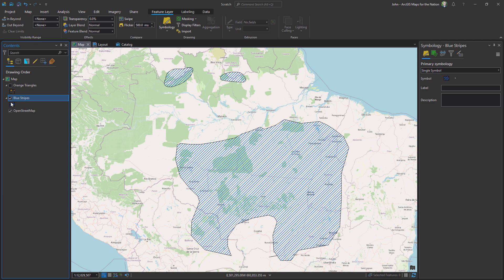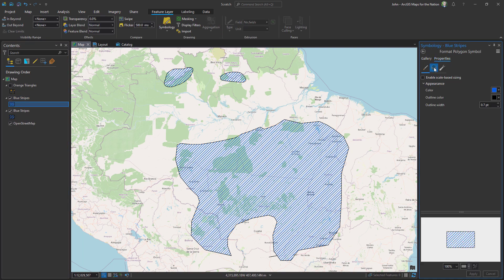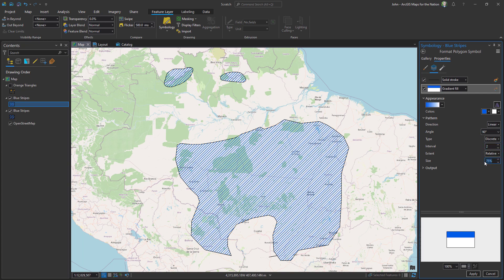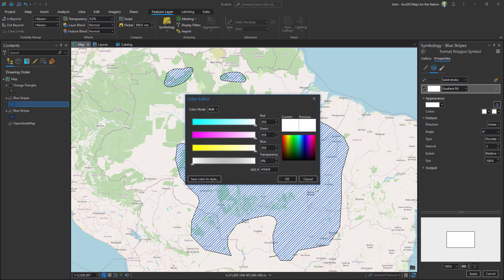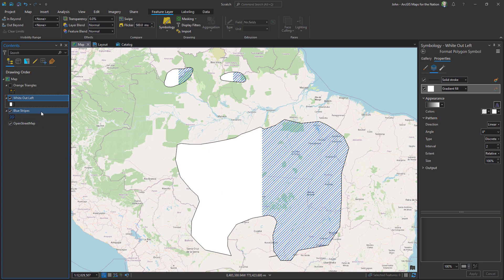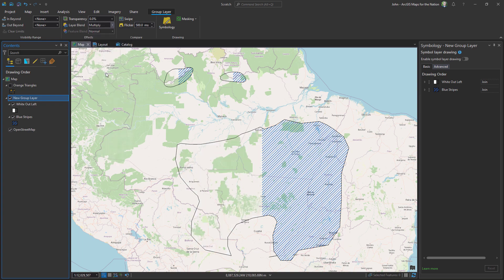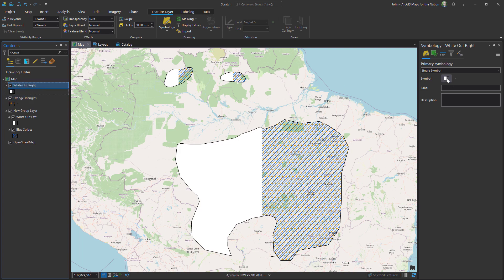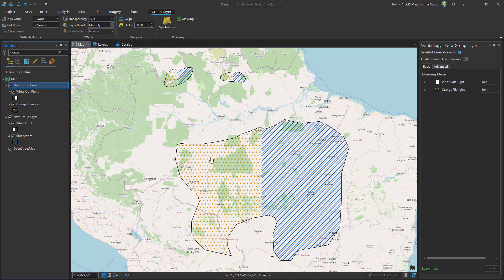One Minute Map Hack: Split Personality Symbology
Here's a hack for how to do the weird half-polygon symbology that they sometimes use in soil science maps.